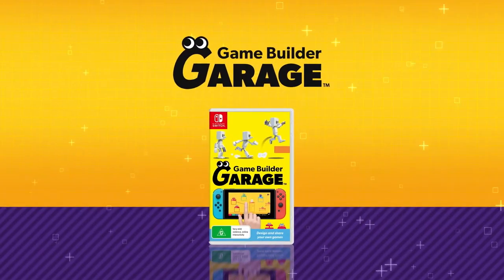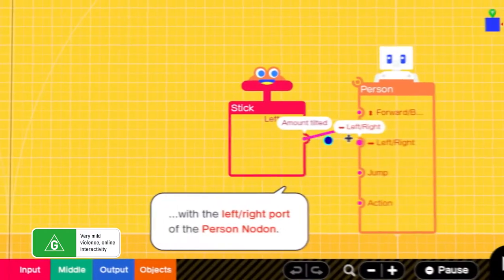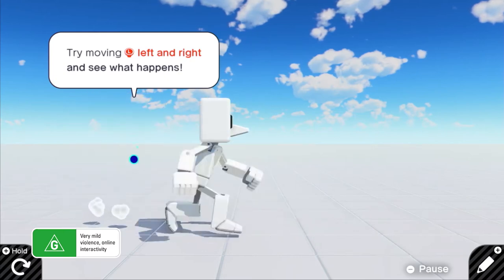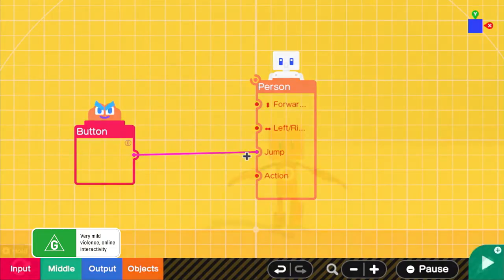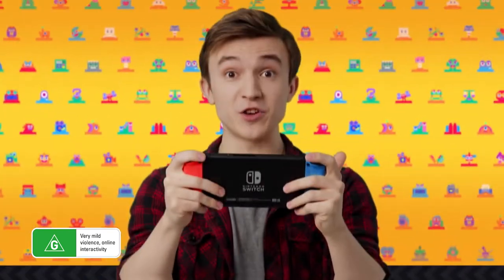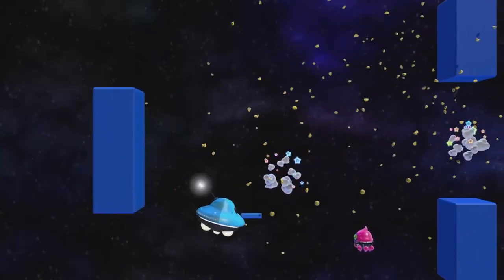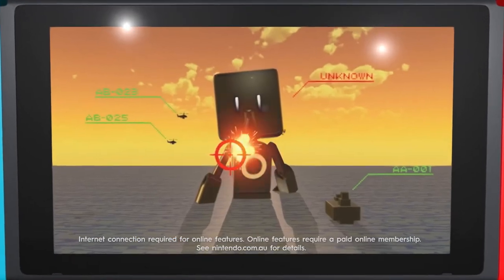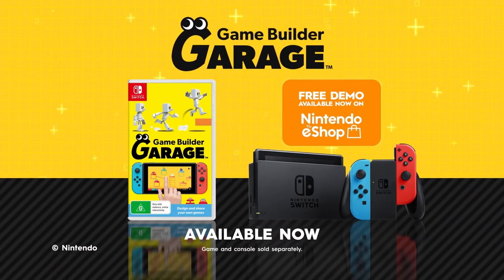New Australian "Gotta Have..." TV Commercial of Game Builder Garage - Nintendo Switch, 2021